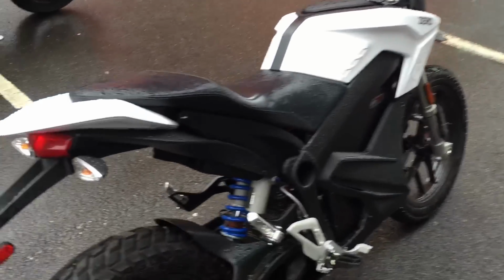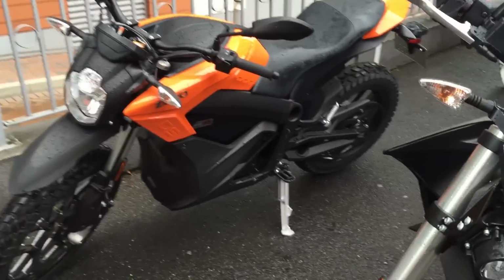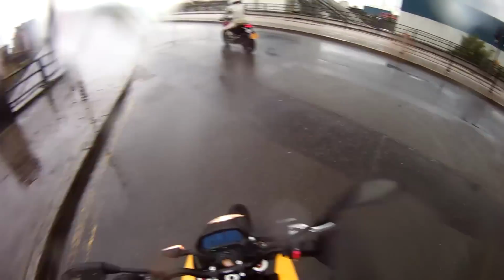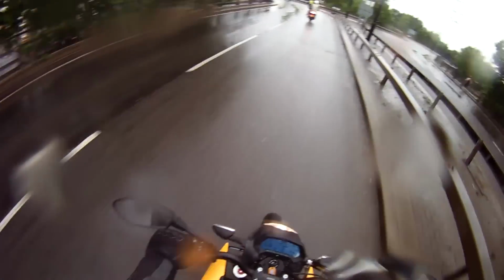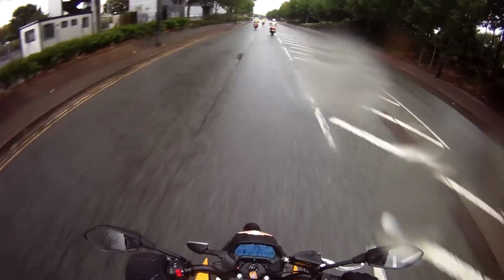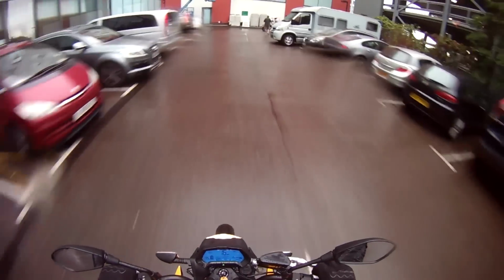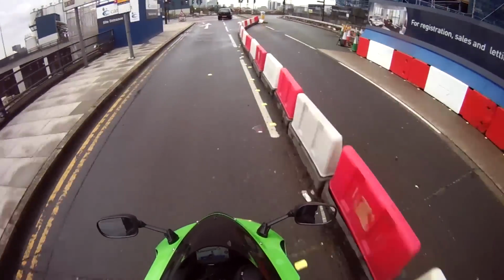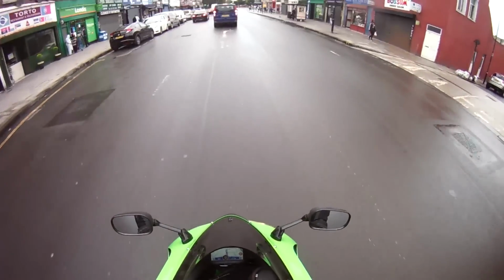Zero S Electric Motorbike Ride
Test riding an Electric Motorbike - the Zero S model.